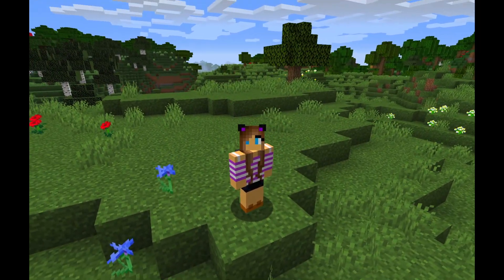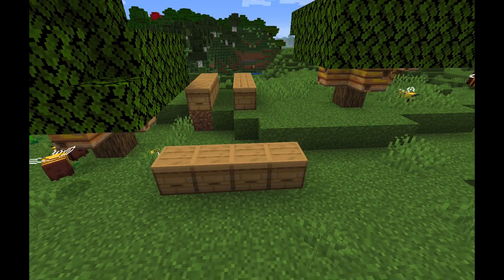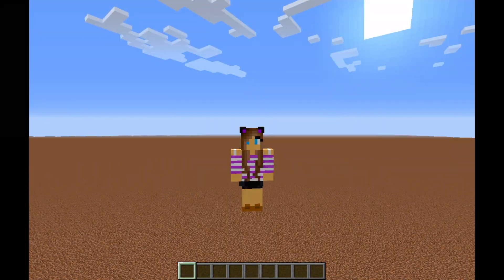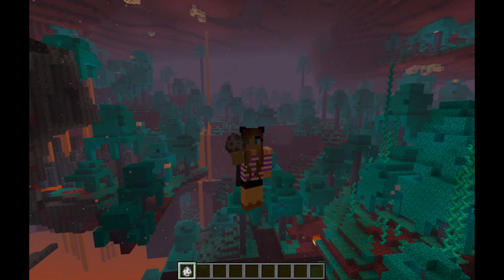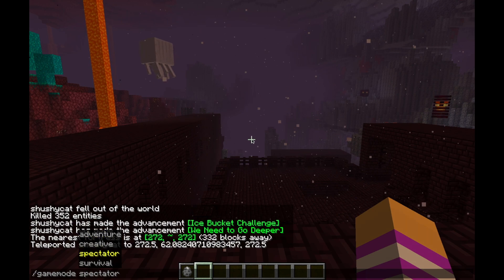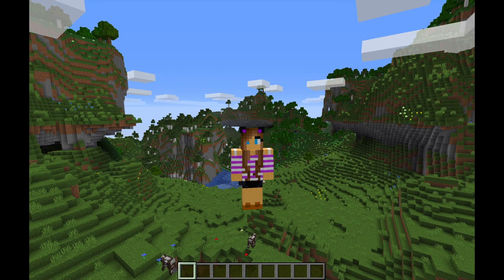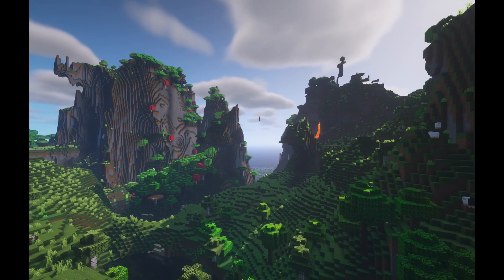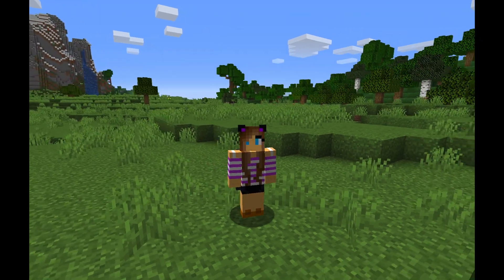Minecraft... But It's Satisfying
In this video I explore some of the most satisfying things in Minecraft!

Timelapse Song: Certitudes by C418